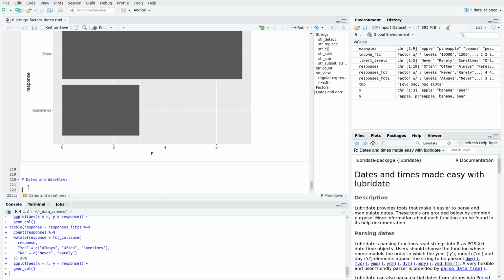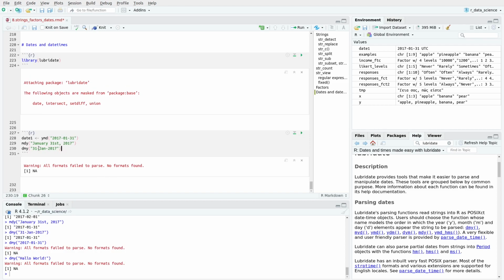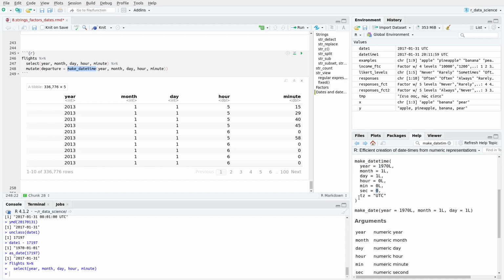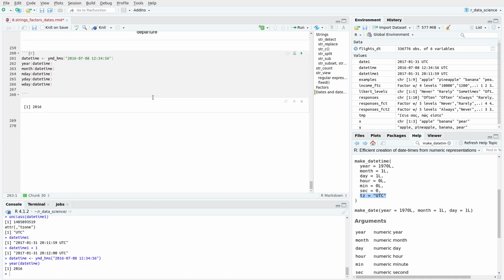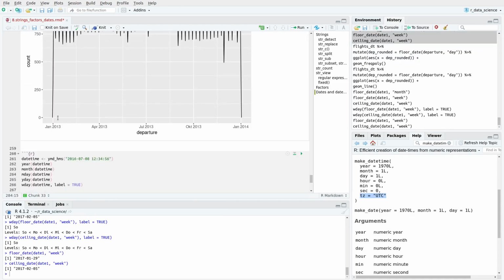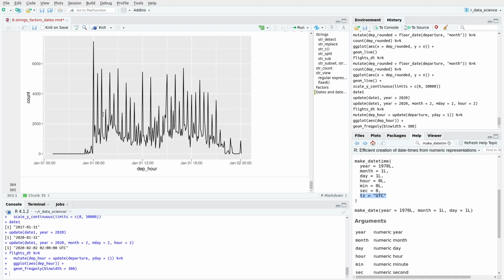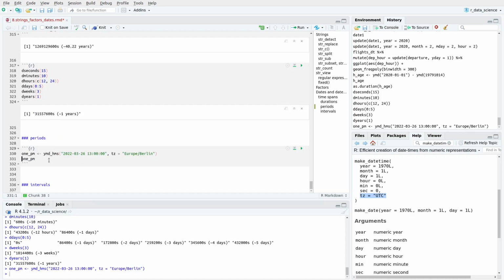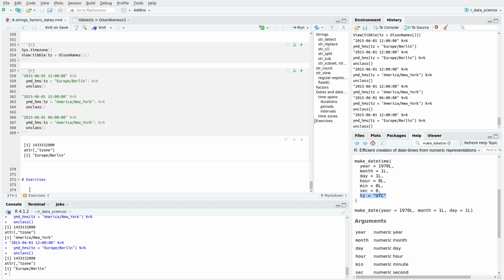8 Strings, Factors and Datetimes part 2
Introduction to Data Science with R for Social Scientists

Reading: Wickham and Grolemund (2016) R for data science:
times.html